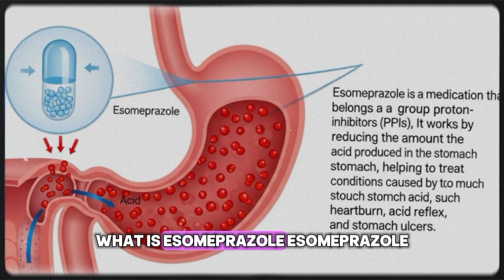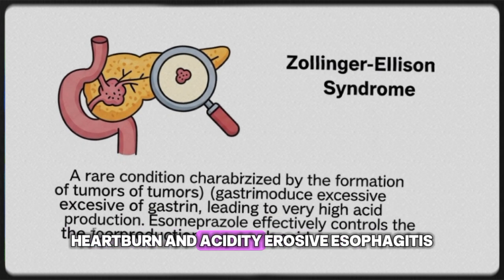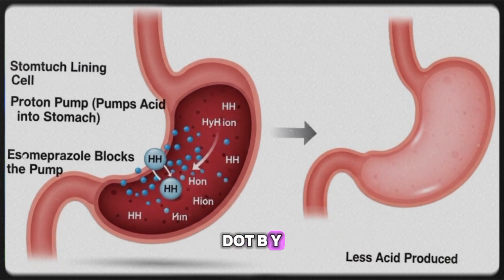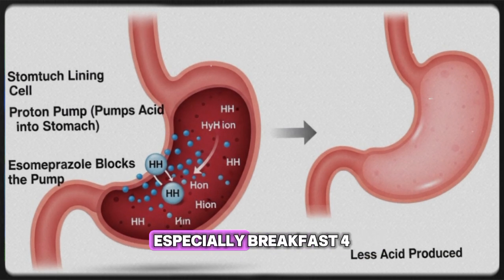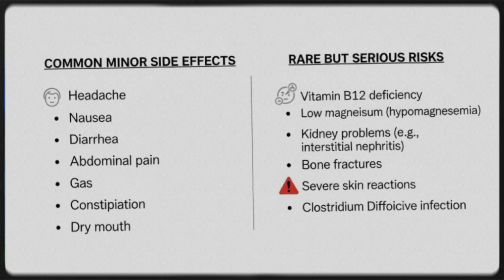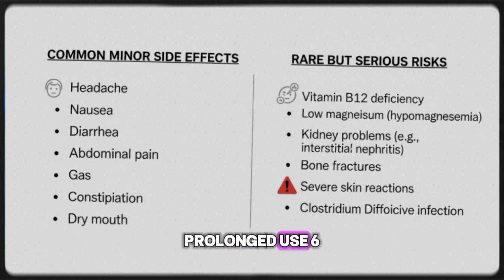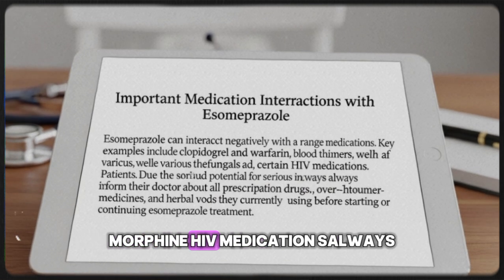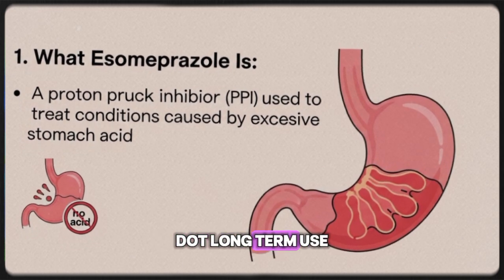Esomeprazole Explained | Uses, Dosage, Side Effects & Mechanism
Unlock the complete and easy explanation of Esomeprazole, one of the most important medicines used for acidity, GERD, heartburn, and ulcer treatment.
In this video, you will learn Esomeprazole uses, dosage, mechanism of action, side effects, precautions, and clinical pearls — explained in simple English for students, nurses, pharmacists, paramedics, and medical learners.

If you're preparing medical lectures, exam notes, or pharma education content, this video is the perfect guide for you.
esomeprazole explained

esomeprazole uses

esomeprazole dosage

esomeprazole mechanism of action

esomeprazole side effects

proton pump inhibitors explained

acidity medicine explanation

GERD treatment medicine

ulcer medicine explanation

medical pharmacology lecture

nursing pharmacology

pharma education video

how esomeprazole works

stomach acid treatment

H Pylori treatment medicine

medical english learning

best explanation of esomeprazole

medicine for acidity and gas

PPI drugs explained
Esomeprazole full explanation”

“What is Esomeprazole used for?”

“Best medicine for acidity and GERD”

“GERD and reflux treatment”

“Proton pump inhibitor explanation”

“Acidity ka best ilaj medicine”

“Stomach acid control medicine”

“PPI drugs complete overview”